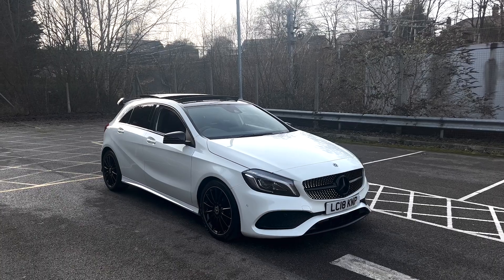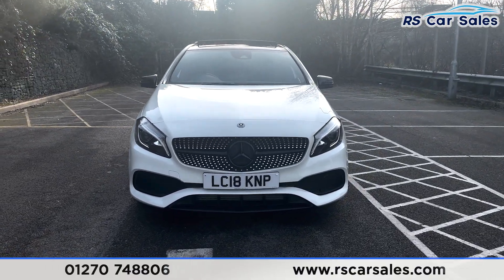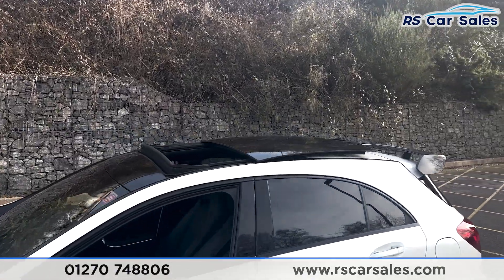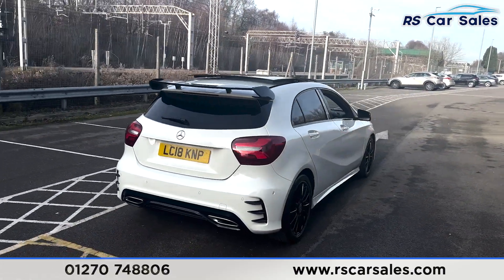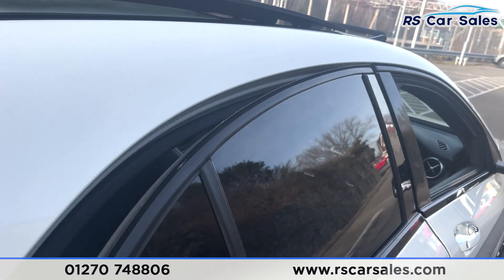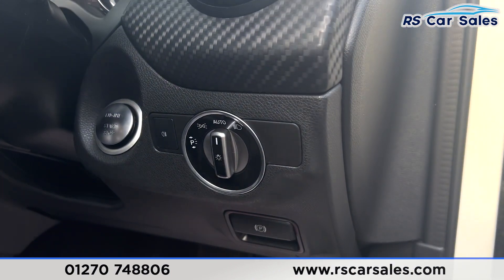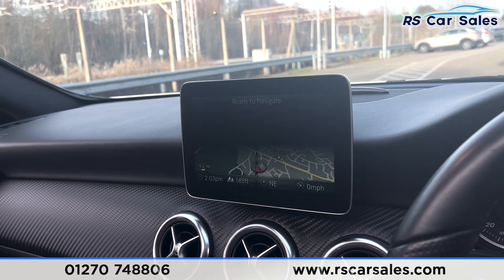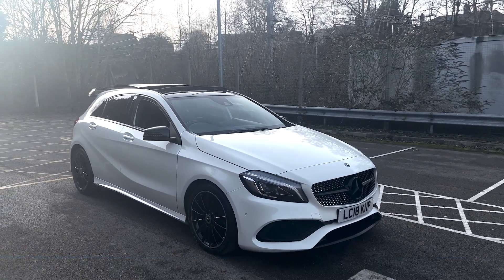MERCEDES-BENZ A 200 D AMG LINE PREMIUM PLUS | RS Car Sales LC18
New Service / New MOT / Panoramic Glass Roof / Unmarked 18" AMG Multispoke Alloys / Cirrus White Exterior Paintwork / Rear Privacy Glass / Keyless Start / Half Leather Interior / Navigation / Rear Camera With Front + Rear Parking Sensors / Heated Seats / Ambient Lighting / Bluetooth Phone + Media / Smartphone Interface With Apple CarPlay + Android Auto / Dynamic Select / Paddle Shift / Cruise Control + Speed Limiter / Multifunction Steering Wheel / Auto Lights / Electrically Adjustable Seats With Memory Function / Power Fold Mirrors This Car Could Be Sat On Your Driveway Tomorrow Morning - Free Next Day Nationwide delivery available - HD video walk round + Video test drive for all cars on our website - Multi Award winning dealer - HPI Clear - Part Exchange Always Welcome - Low Rate Finance Available - Credit and Debit card facilities - We can tax the car on your behalf ready to drive away - Extended Warranties Available - View our website for many more images.